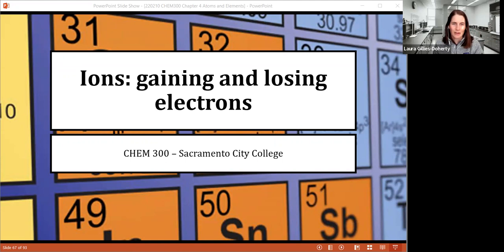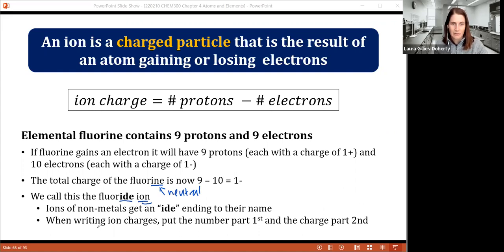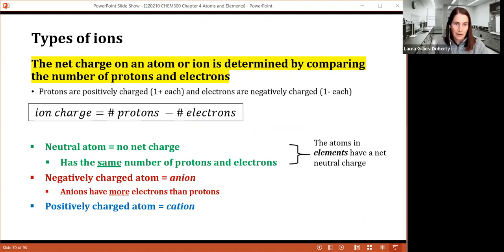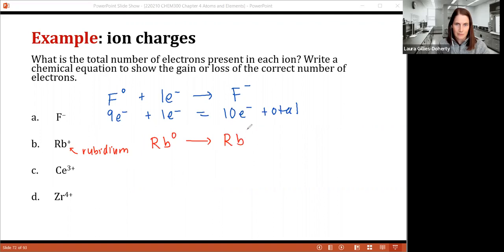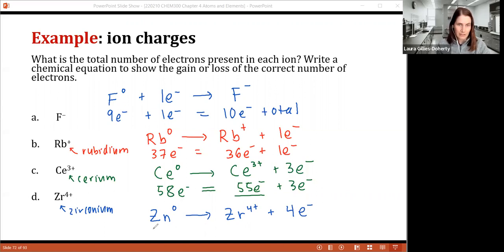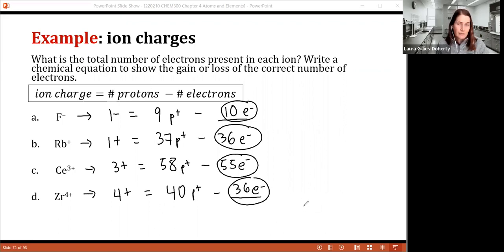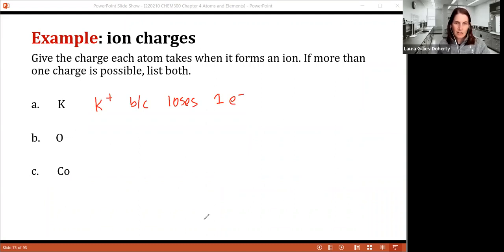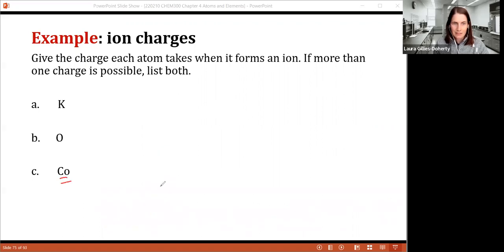CHEM300 Ch 4 06 Ions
Description of how ions form when atoms gain or lose electrons, how to calculate the charge of an ion, and how to write simple chemical equations to show atoms gaining or losing electrons to form ions.